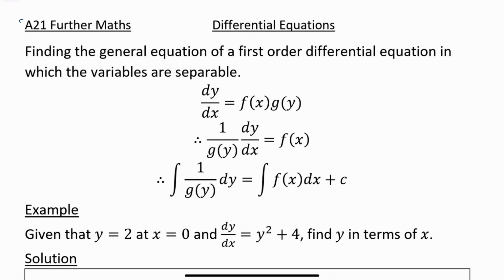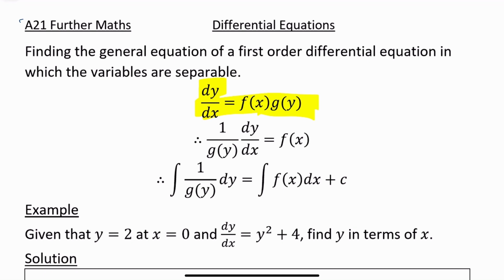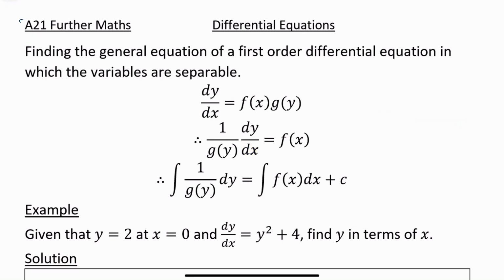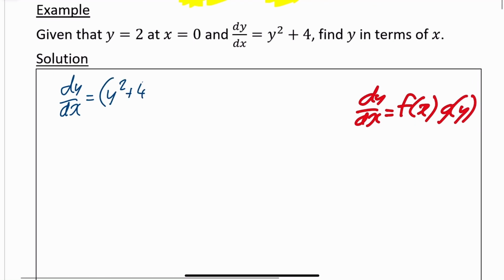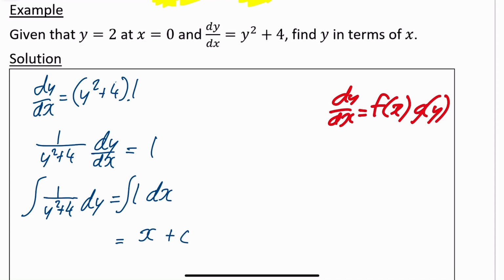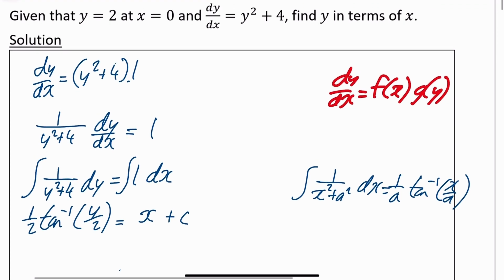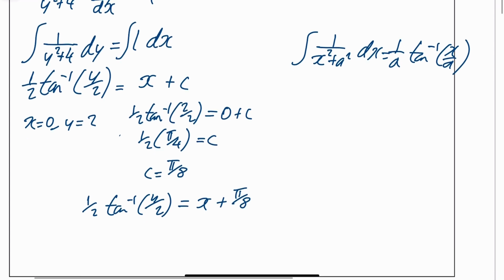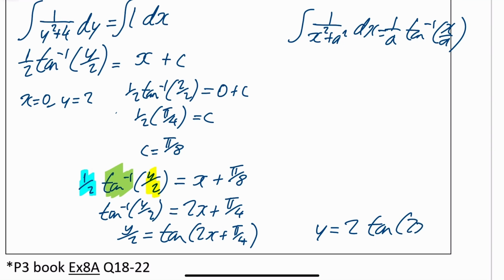FM A21 Differential equations video 1 Separating the variables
Advanced level Further Mathematics, Differential Equations, separating variables, maths, math, mathematics, ccea, aqa, ocr, Edexcel,